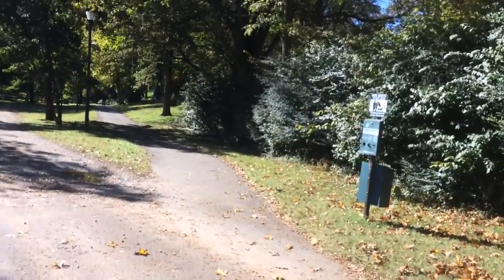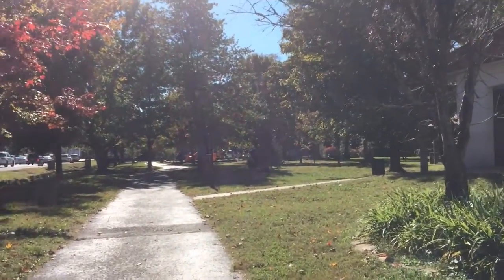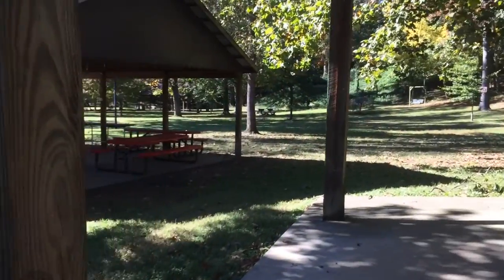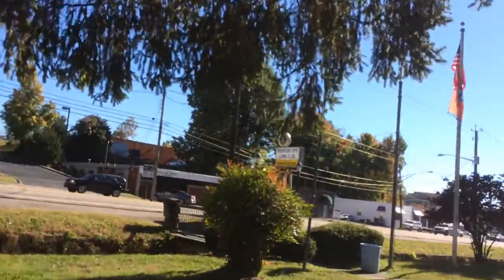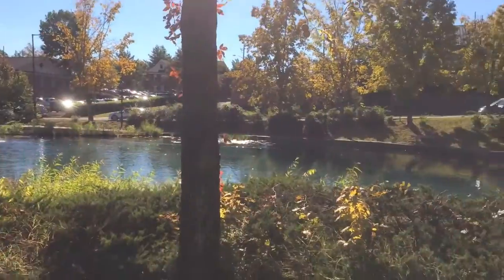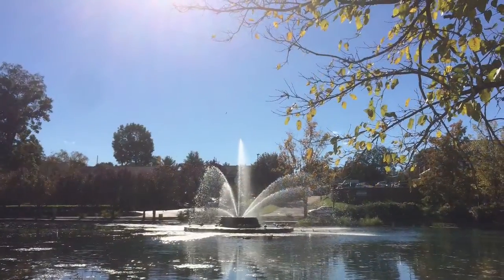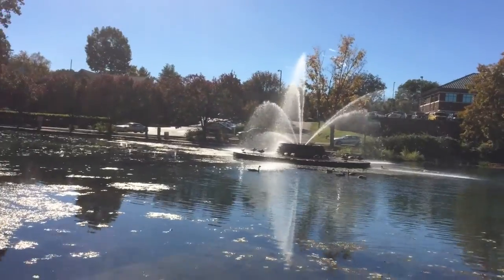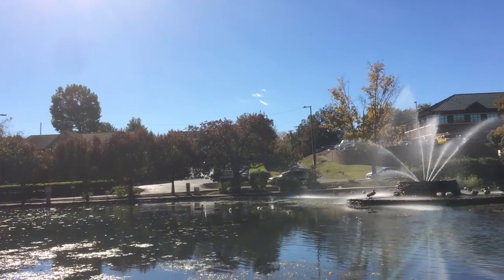Historic park and duck pond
the Fountain city park has been around since the 1800s!  It's a great place to take your family for an afternoon of free fun.